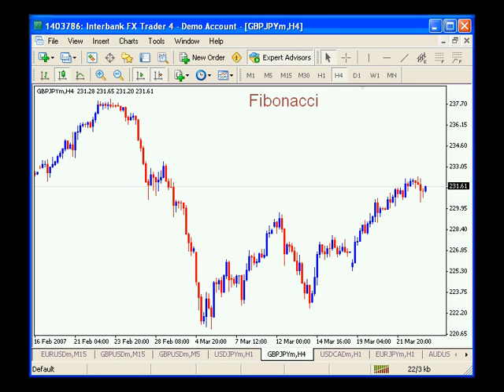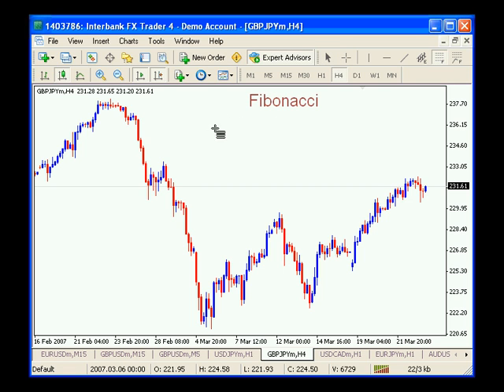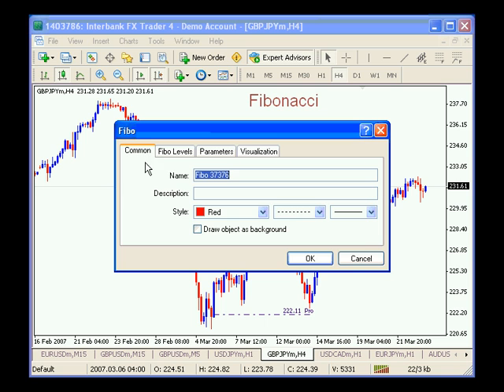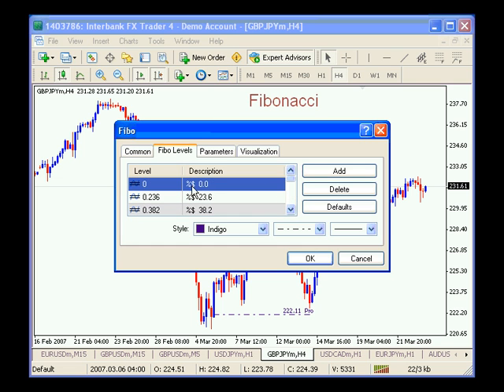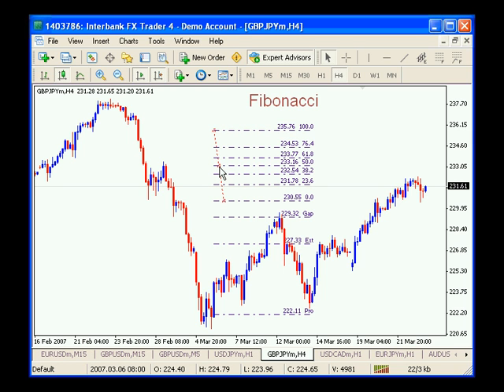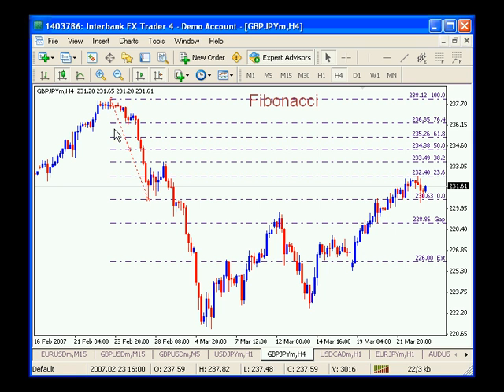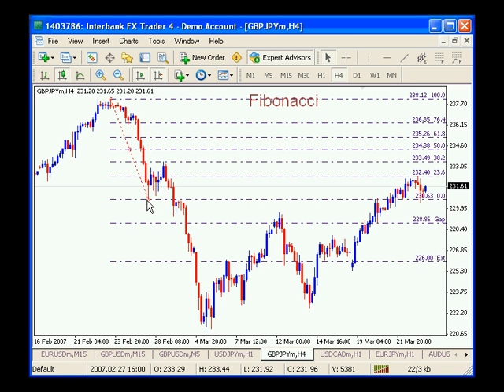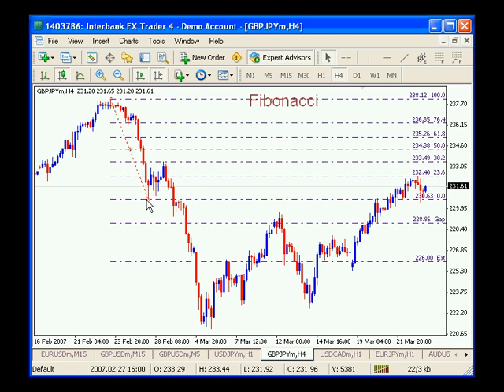Fibonacci Retracement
Using the Fibonacci Retracement principle in the Forex market. Projections as well.